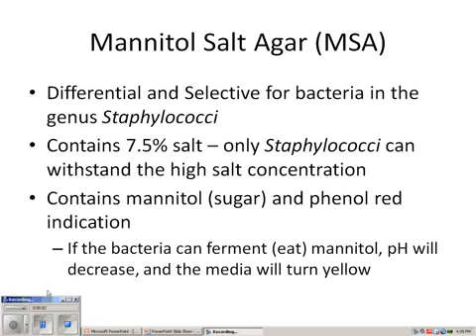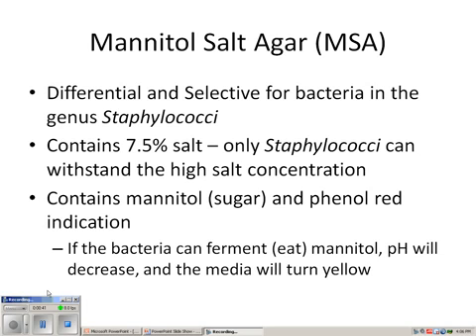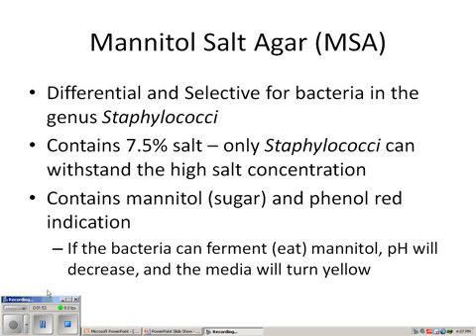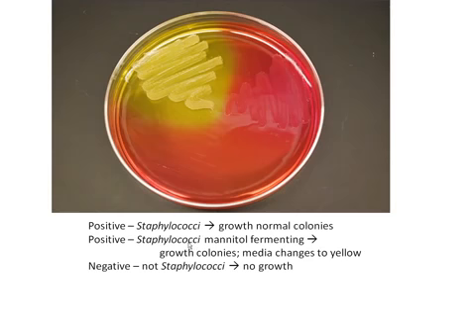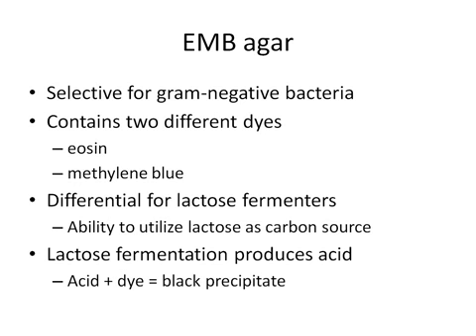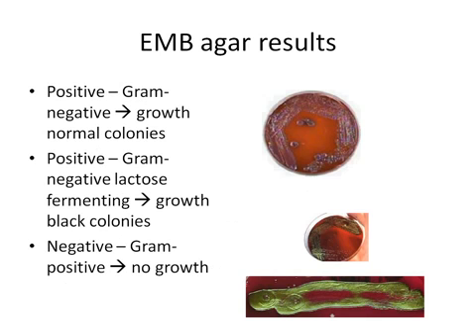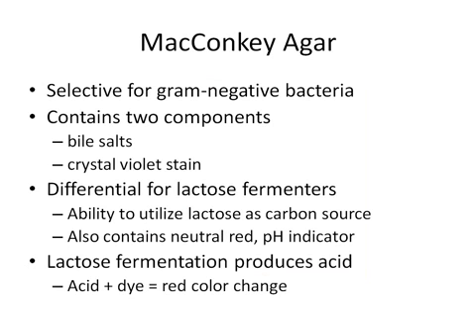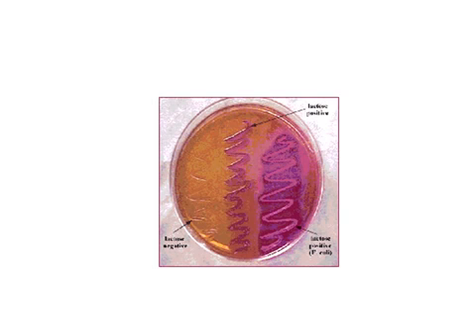Manitol salt agar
Uses of manitol salt agar